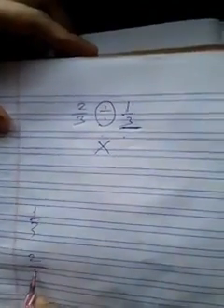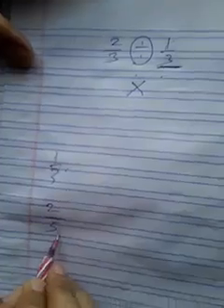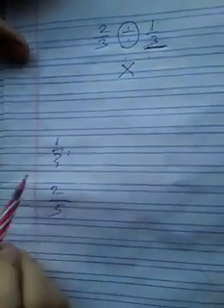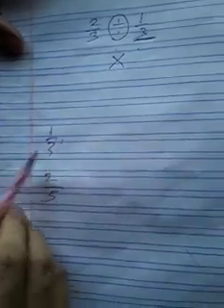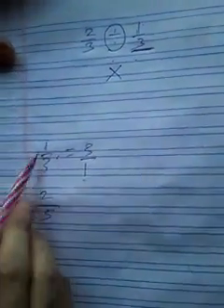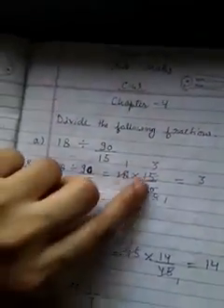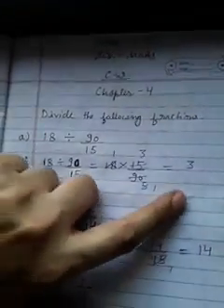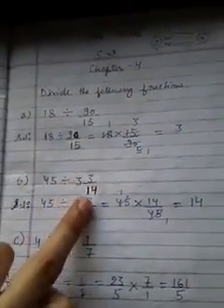Class 5 part 1 Maths explanations